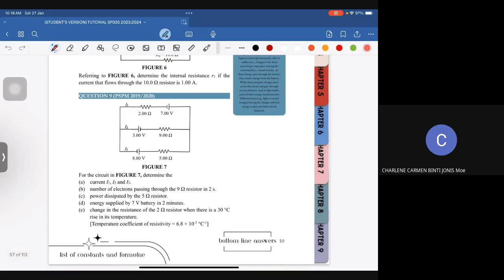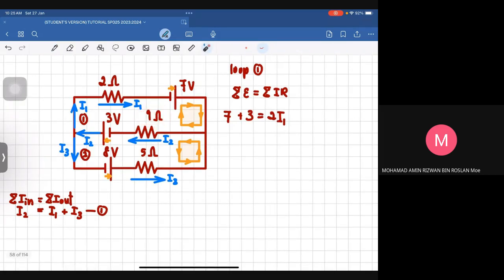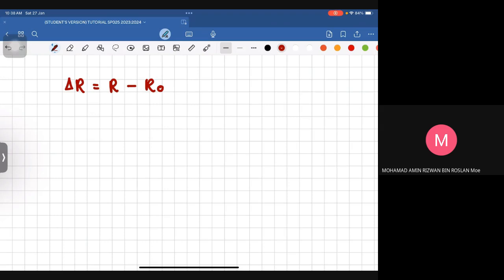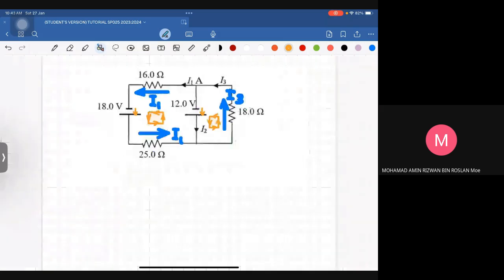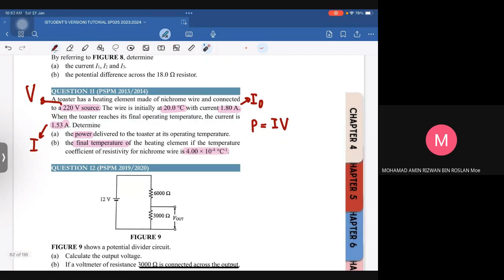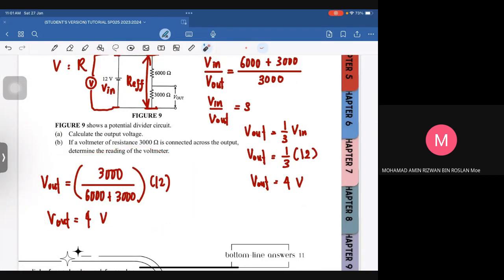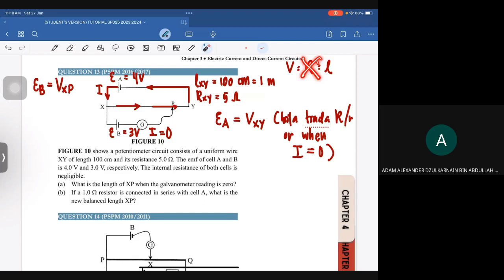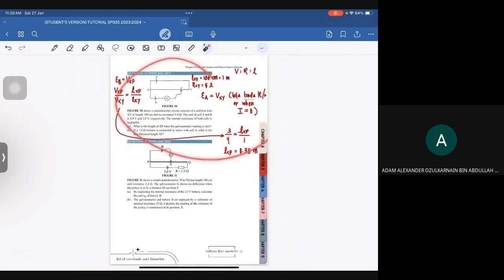Chapter 3: Electric current and direct-current circuits (27/01/2024)